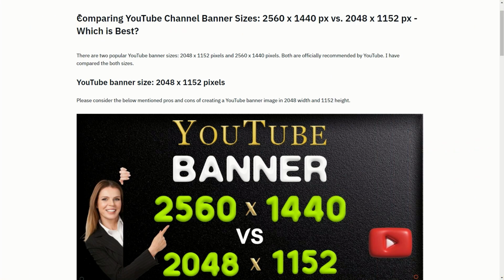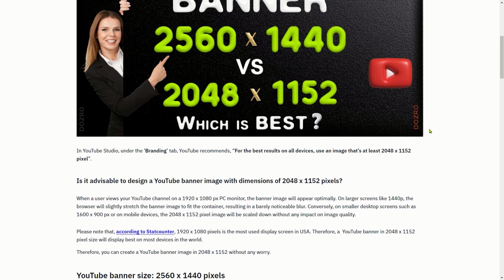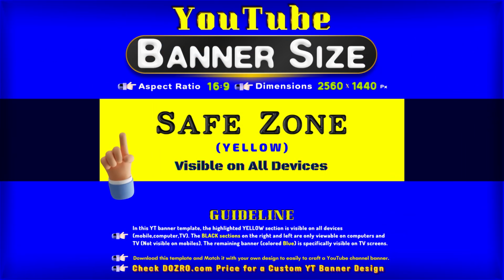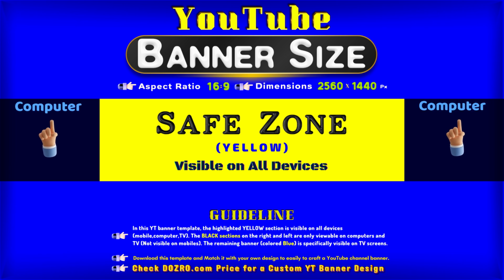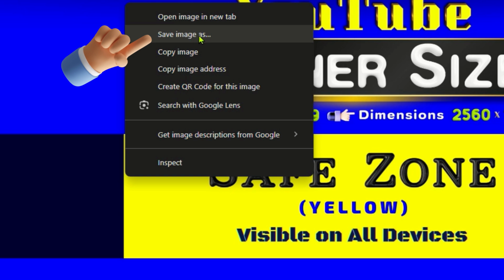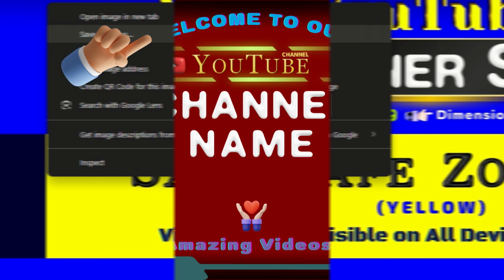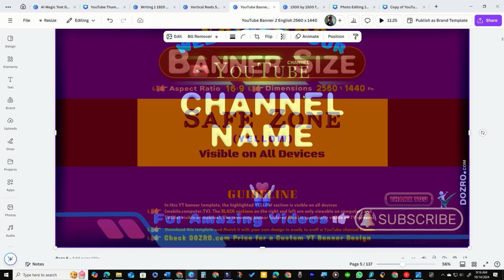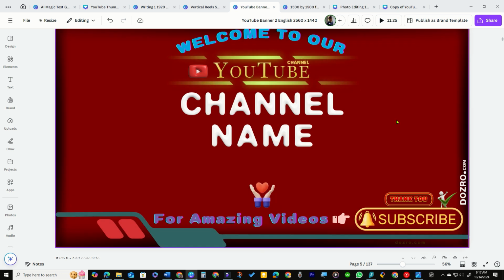YouTube Channel Banner Design: Easy Sizing Trick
Struggling with YouTube banner size issues? Watch this video for easy guidance.
Learn how to create a YouTube channel banner that fits perfectly across all devices—mobile, desktop, and TV—using this simple method that avoids pixel manipulation. This tutorial works seamlessly with any design software, such as Photoshop, Canva, Pixlr, Fotor, and Snappa. It effectively tackles the frequent problem of YouTube banners not appearing correctly on mobile devices or computer screens. Additionally, it offers a free template to make your YouTube banner creation a breeze.

⭐ Helpful Resources ⭐

👉️ Discover our Suggested Design Tools to craft a personalized FB banner